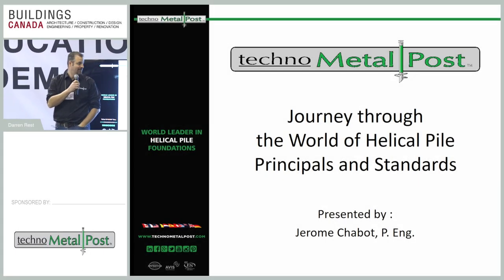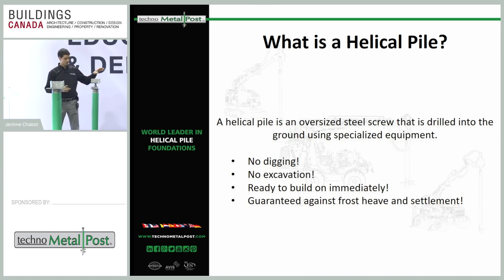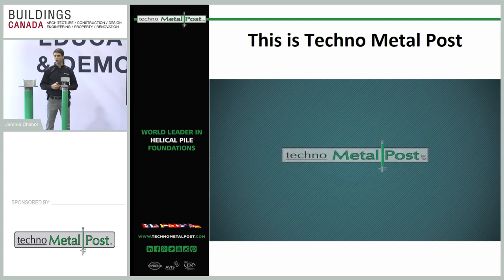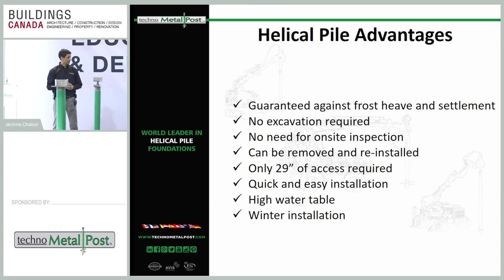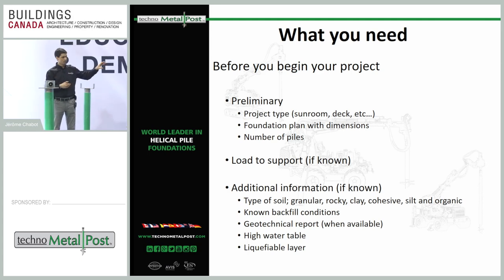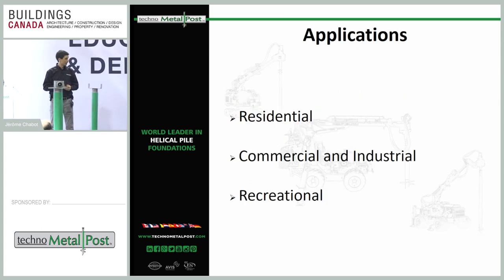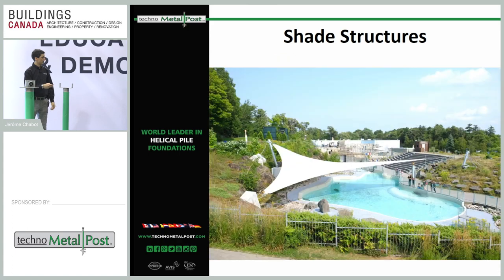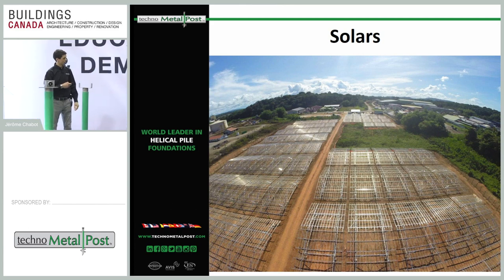A Journey Through the World of Helical Pile Principals and Standards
When compared with traditional foundation methods, Helical/Screw Piles have many advantages. In Jerome’s presentation, he will take you on a journey through the world of Helical Pile Principals and Standards, Installation Equipment, the Relationship between Torque and Load Capacity, Helical Pile Applications, and finally a Load Test Concept. After hearing what Jerome has to say, you will understand the theory, the installation and different applications for helical piles, then ultimately making the connection as to why helical piles are a wise, cost-effective foundation solution.

Speakers:
Jérôme Chabot, P.Eng Geotechnical Structural Engineer, Techno Metal Post
Darren Rest, Techno Metal Post